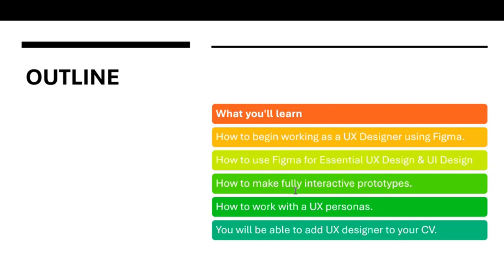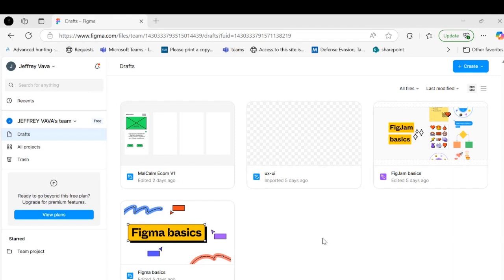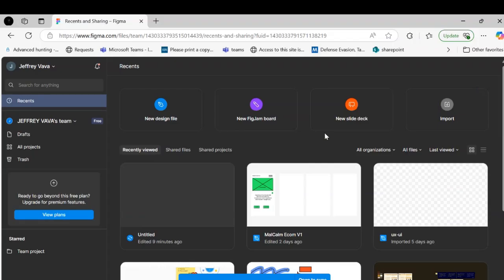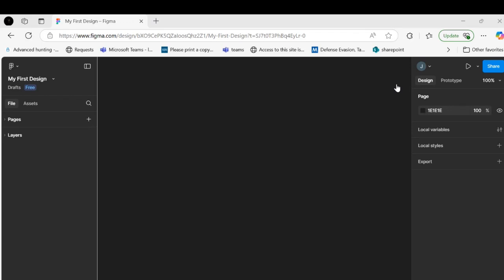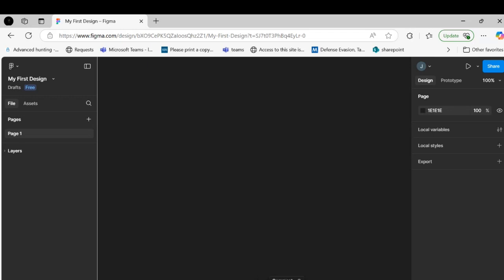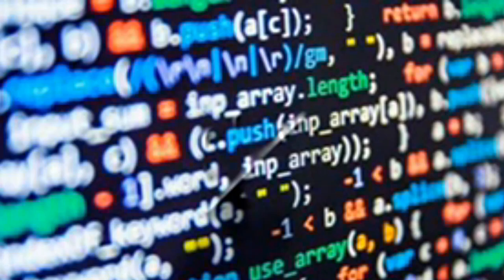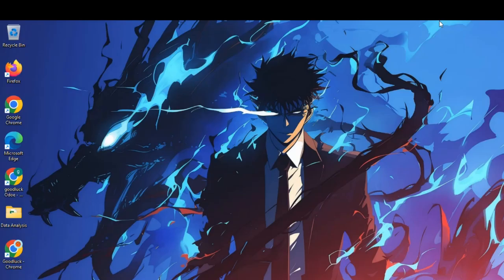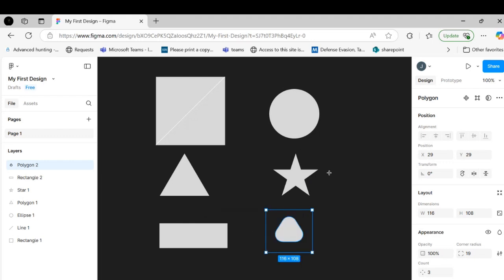Figma Selection Tool Explained – Normal vs Vector Selection | Beginner Tutorial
Learn how to use the Selection Tool in Figma!
In this beginner-friendly tutorial, I’ll walk you through the Selection Concept in Figma, covering:
 How to select objects in Figma
 Differences between Normal Selection and Vector Selection
 How to confirm if an object is selected
 Using the Move and Scale tools effectively
 How to switch between selection modes

By the end of this session, you'll be able to manipulate objects like a pro in Figma!